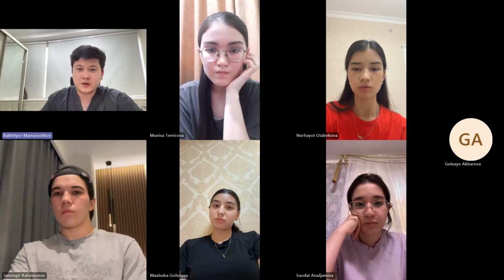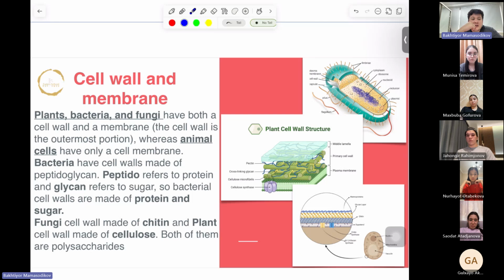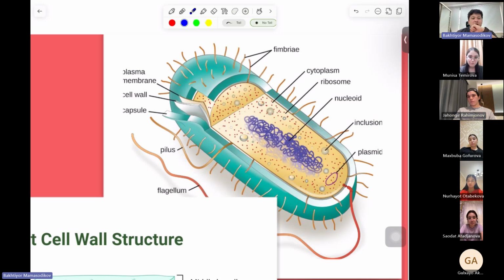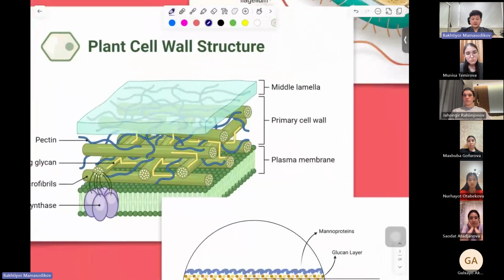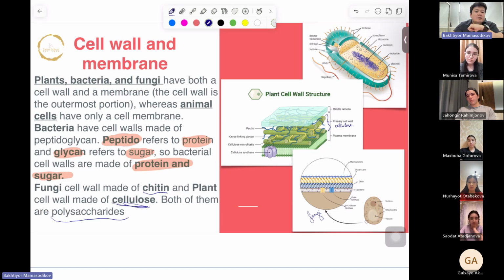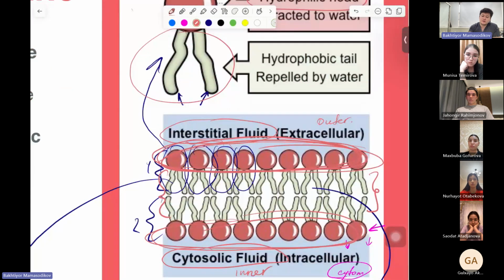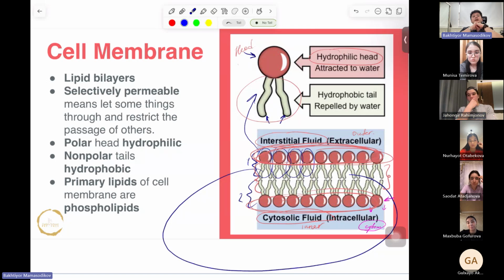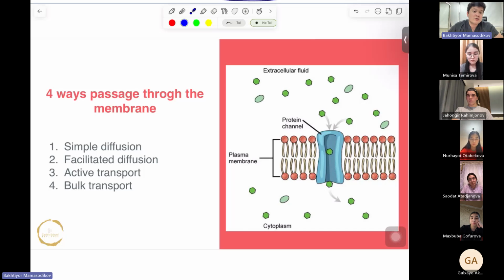Lesson 1 Introduction to the Cell Structure, Types, and Functions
This introductory lesson lays the foundation for the study of biology by exploring the characteristics and diversity of living things. Students will learn what defines life by examining the key features shared by all living organisms, including organization, metabolism, growth, reproduction, response to stimuli, and adaptation. The session introduces the major branches of biology, the levels of biological organization (from cells to ecosystems), and the importance of the scientific method in biological inquiry. Through engaging examples and group discussions, students will begin to appreciate the scope of biology as a science that connects molecular processes to global ecosystems. By the end of the lesson, learners will be able to define biology, list the characteristics of living organisms, and understand how biological systems are studied and classified.